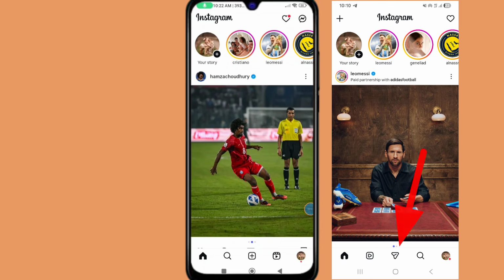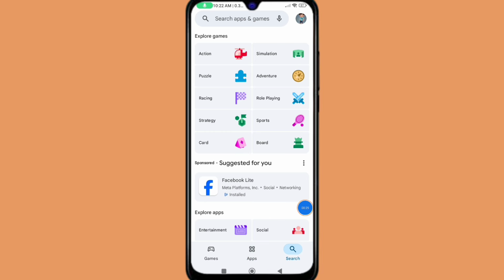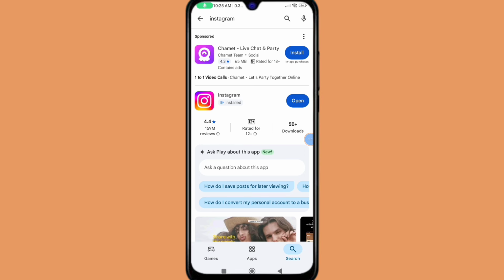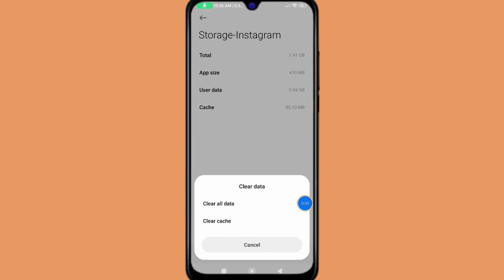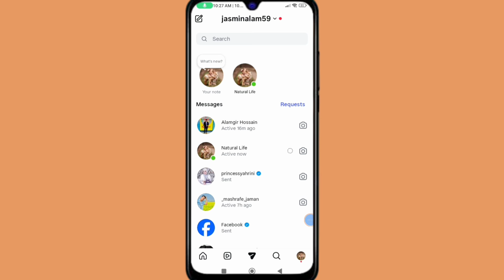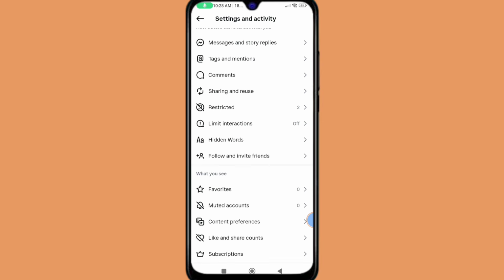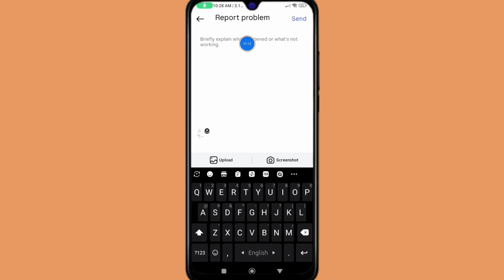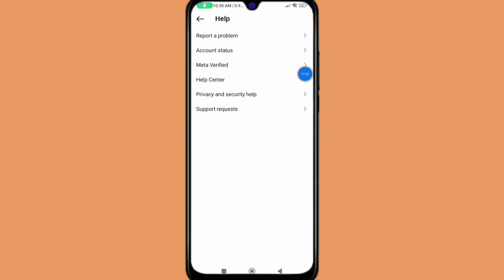Instagram New UI Features Not Showing || How to Fix Instagram New UI Features Not Showing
Instagram New UI Features Not Showing 2025 || How to Fix Instagram New UI Features Not Showing